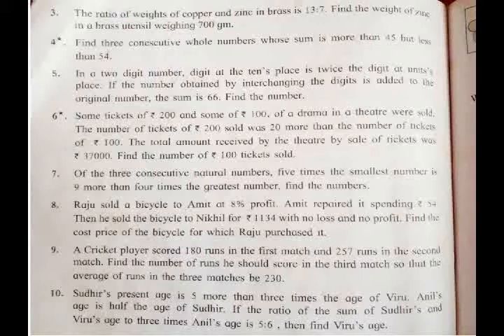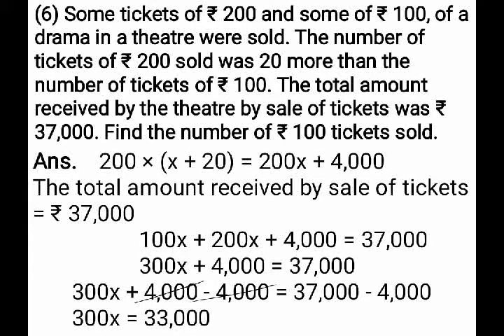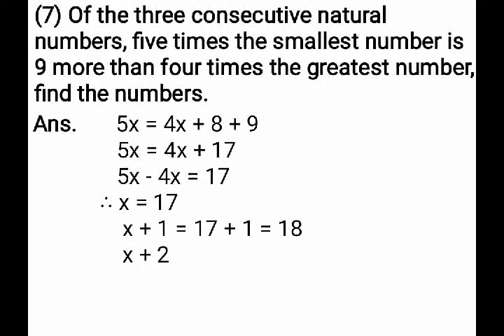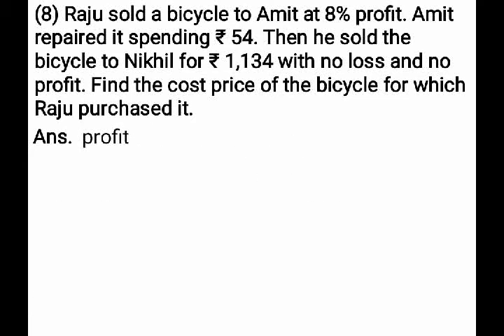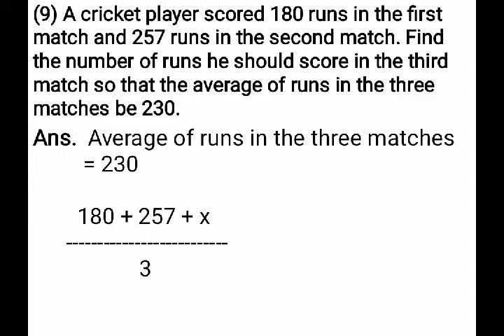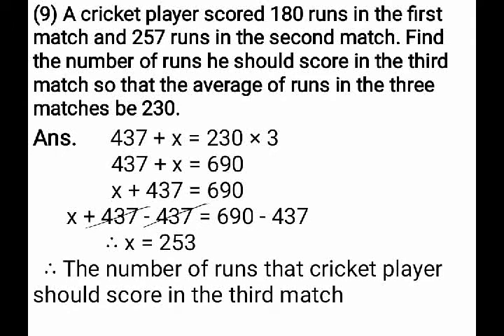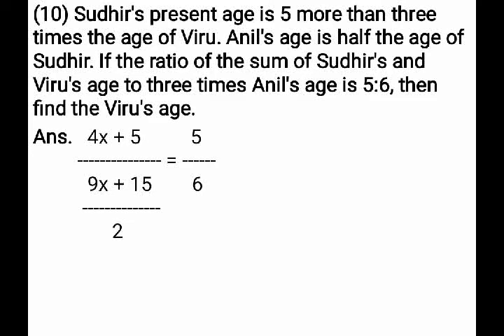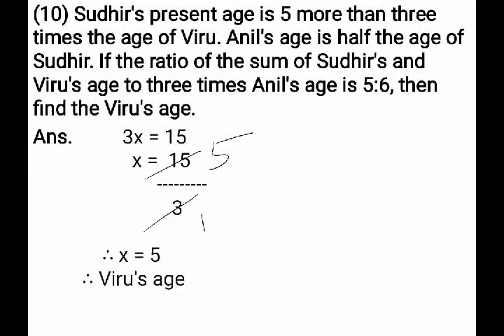Class 8 Maths | Practice - set 12.2 Part 2 | Maharashtra board.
Watch Class 8 Maths Practice - set 12.2 part 2 from Q.6. Very helpful and useful for students to practice difficult sums.